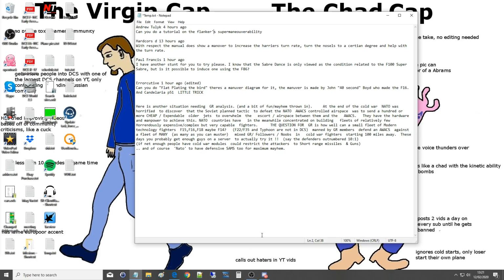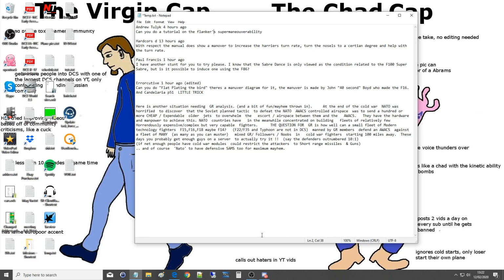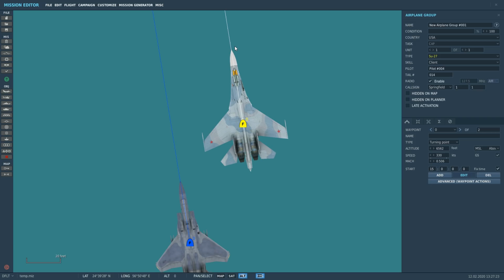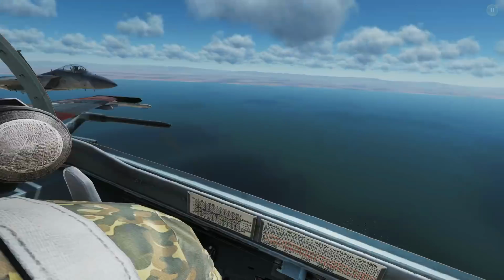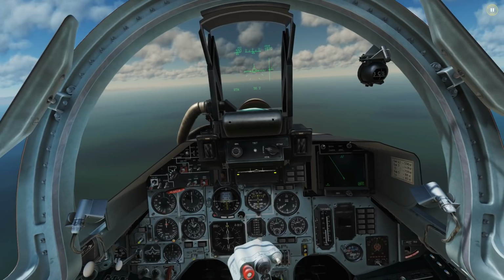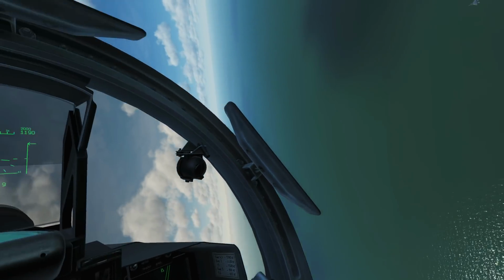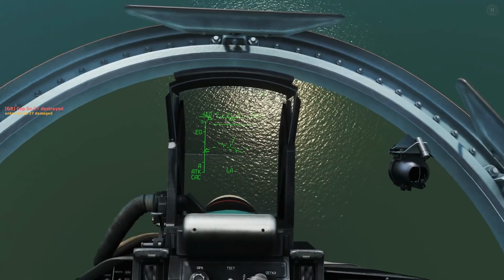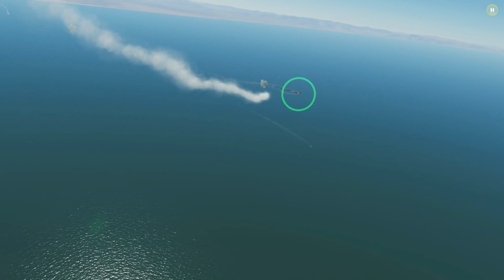Su-27 Flanker: Dogfight Cobra Manouver Super-Manouverability Tutorial | DCS WORLD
0:00 Theory
4:41 Static Instability
5:37 Defensive Cobra
7:48 Offensive Snap Turn & Shot